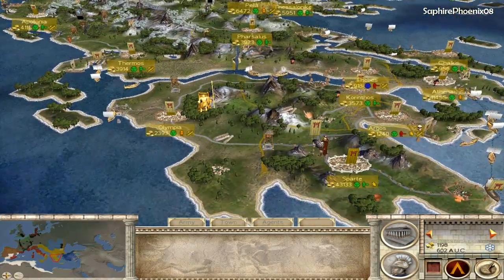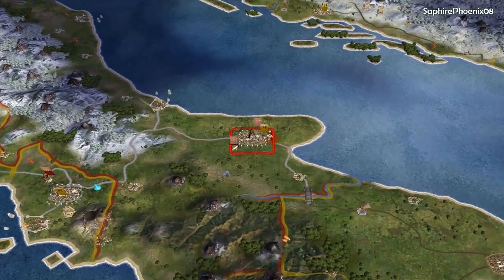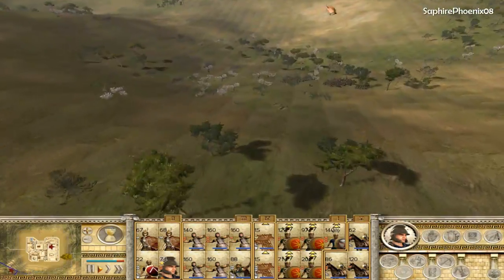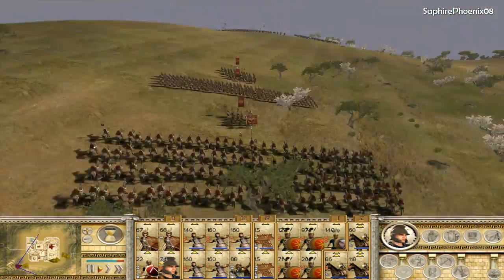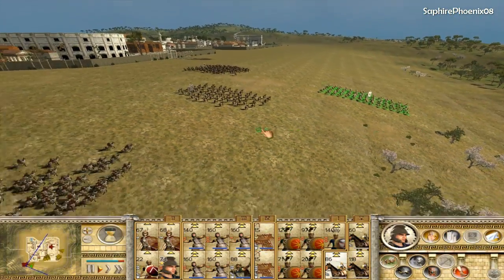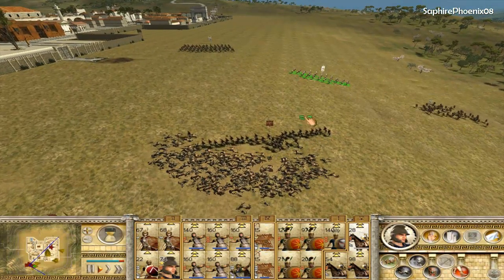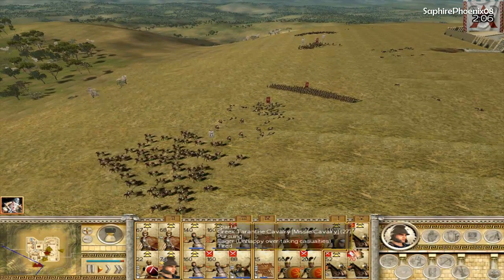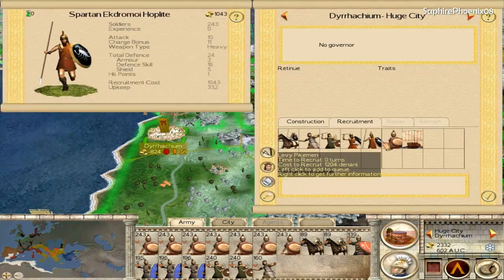Let's Play: Roma Surrectum 2 - Sparta Campaign - Ep. 67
We push northwards from southern Italia and attack the town of Cannae ...